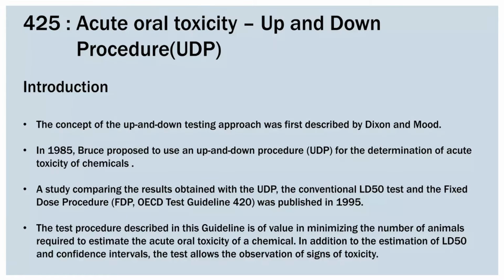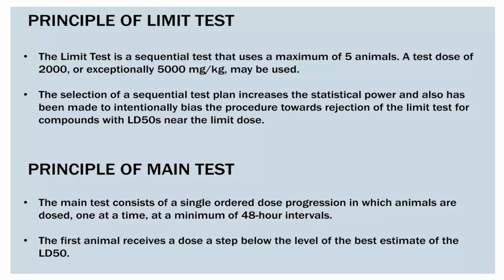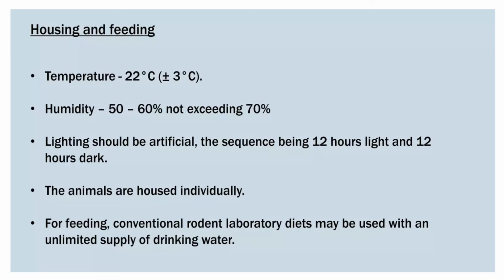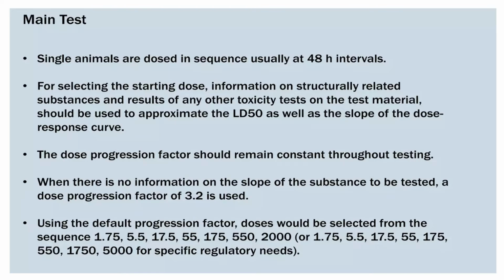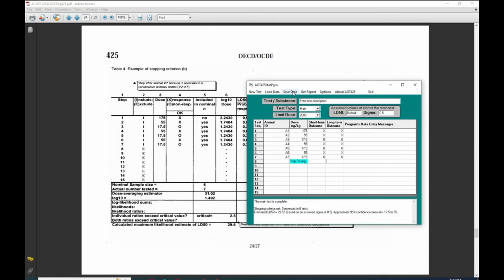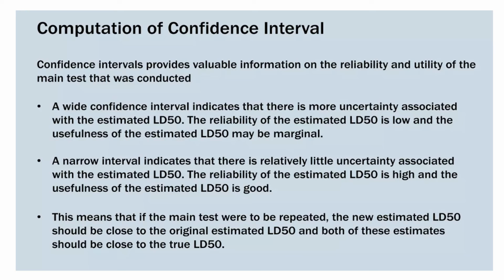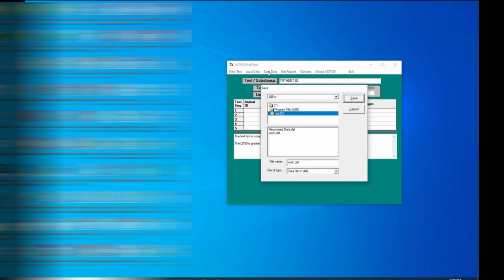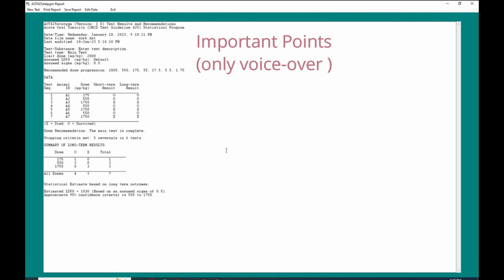OECD Test Guidelines 425 detailed Outlines| AOT425StatPgm Software Installation LD50 Calculation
How to calculate LD50 by using AOT425StatPgm Software?,
How to perform the Limit test for 2000 mg/Kg?,
How to Perform the Limit Test for 5000 mg/kg?,
How to Install and Download AOT425StatPgm Software?,
how to perform OECD 425 animal study or preclinical study or acute toxicity study"
What are the steps involved in conducting an OECD 425 animal study, preclinical study, or acute toxicity study?
How can one perform an OECD 425 animal study, preclinical study, or acute toxicity study effectively?
A guide to performing an OECD 425 animal study, preclinical study, or acute toxicity study.
Steps to successfully execute an OECD 425 animal study, preclinical study, or acute toxicity study.
Conducting an OECD 425 animal study, preclinical study, or acute toxicity study: Tips and techniques.
An overview of the procedures involved in an OECD 425 animal study, preclinical study, or acute toxicity study.
How to conduct an OECD 425 animal study, preclinical study, or acute toxicity study like a pro.
Best practices for performing an OECD 425 animal study, preclinical study, or acute toxicity study.
A step-by-step guide to performing an OECD 425 animal study, preclinical study, or acute toxicity study.
Tips for executing an OECD 425 animal study, preclinical study, or acute toxicity study with precision and accuracy.

My Gadgets:
Camera EOS 50 Mark –II EF-M 15-45mm is STM